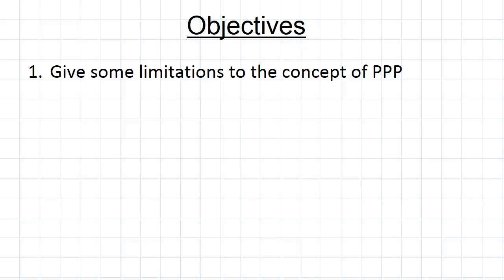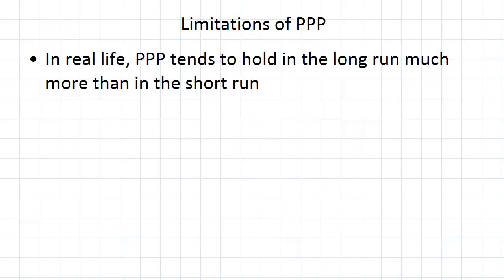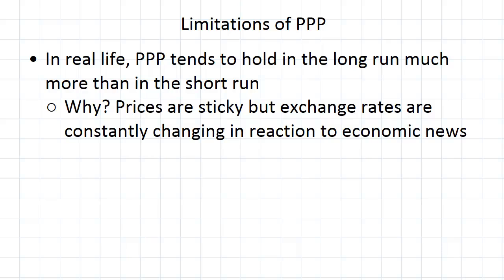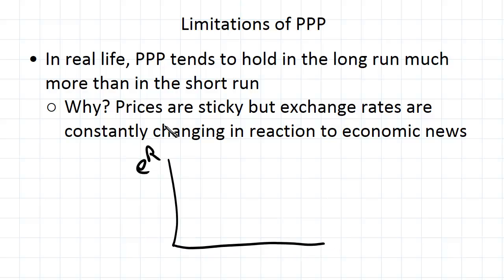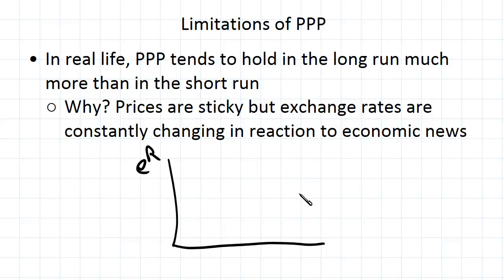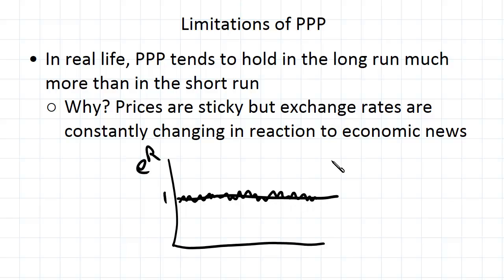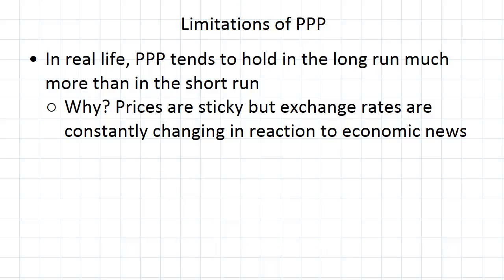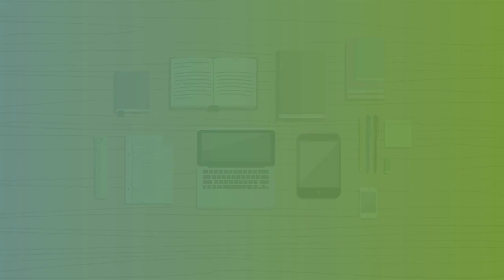Limitations of Purchasing Power Parity | Macroeconomics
for more FREE video tutorials covering Macroeconomics.